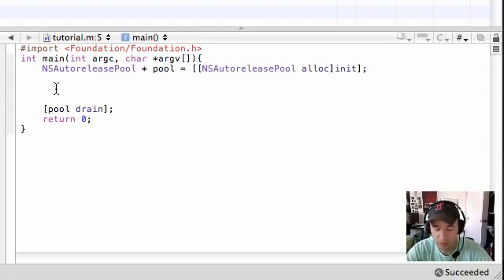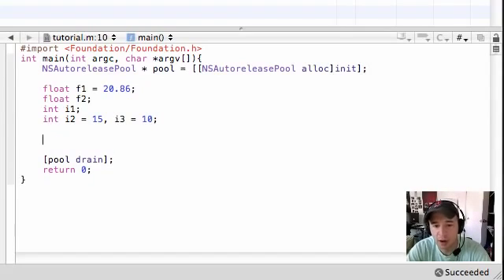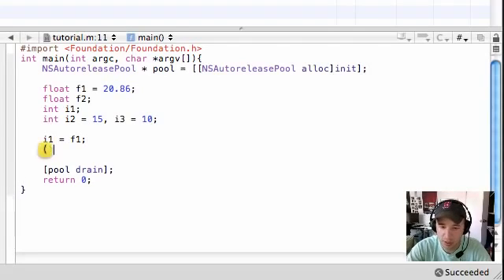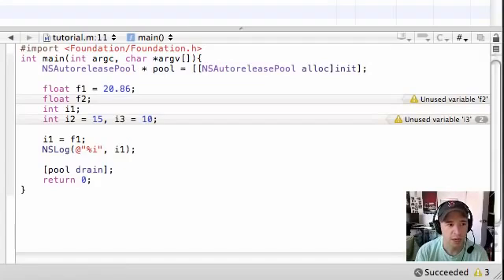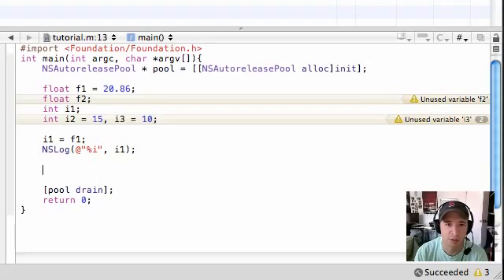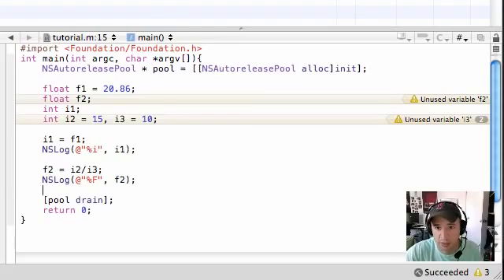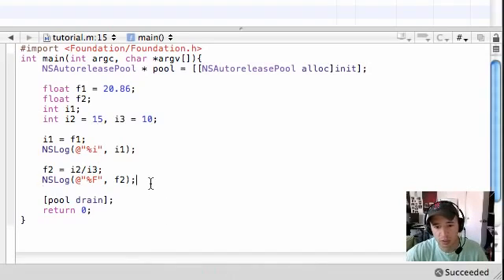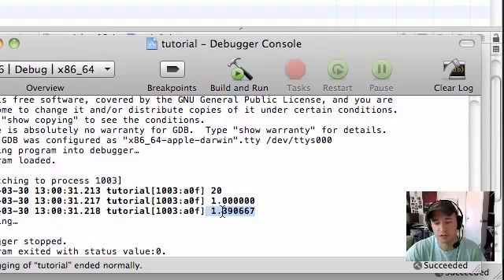Objective C Programming Tutorial - 10 - int and float Conversions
Vote on whether or not you wanna see my face